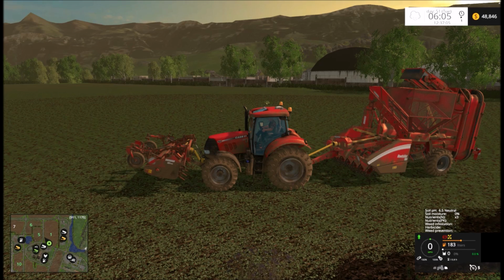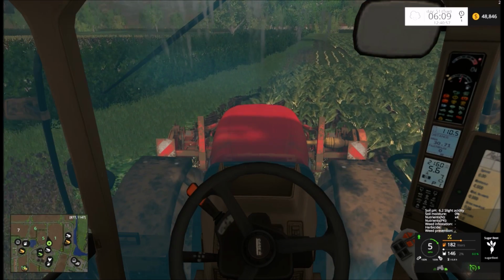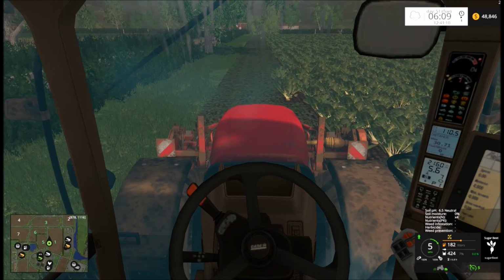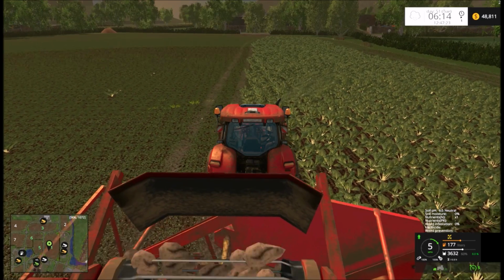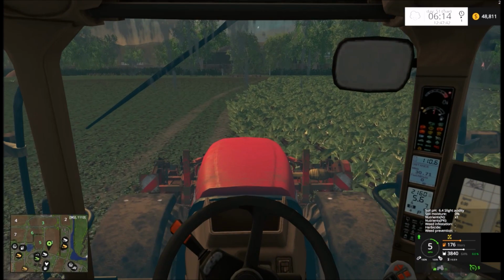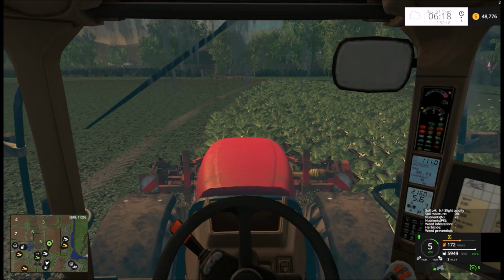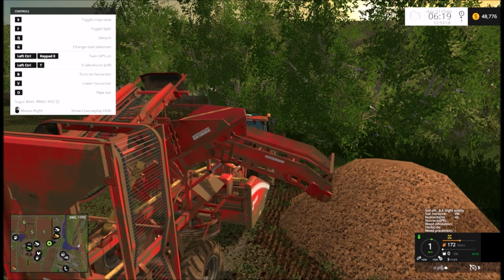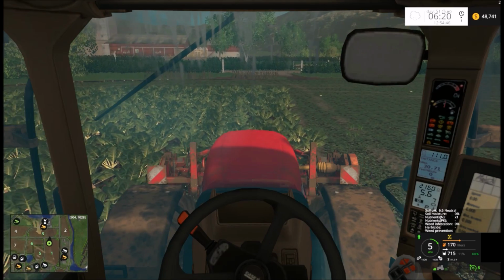Farming Simulator 15 Old Ridge Farm Episode 122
Sugar  Beet harvest trying to beat the weather and where is the Ropa??

My PC Specs are as follows

HP Envy Dv7 Laptop
AMD A10 APU @ 2.8ghz
8G 1333 DDR3 RAM

I am a proud partner with TGN Network and Broadband TV.

Also make sure to check out everyone on the 'Monkey Show Approved" List !!!

All Driving Games are Controlled With A Logitec G27 Steering Wheel/Pedal Set with H-Shifter.
All Other Games are controlled with the Keyboard and my 5$ Walmart Mouse !!!